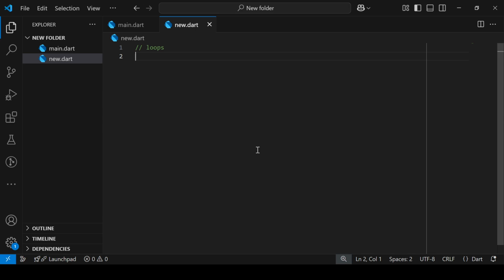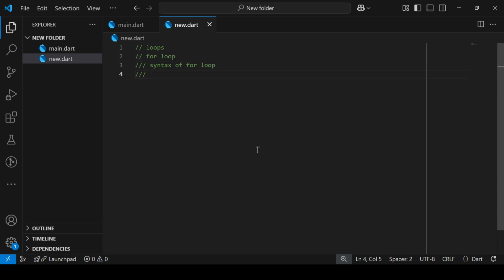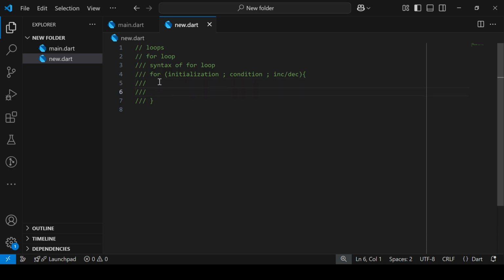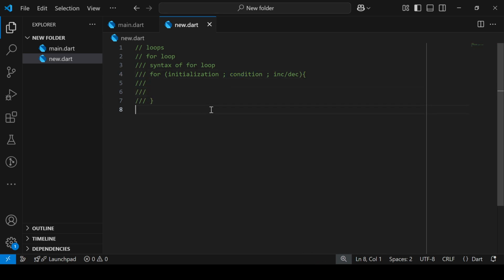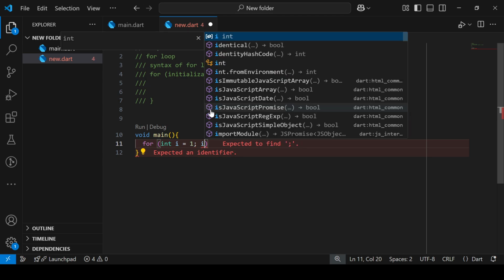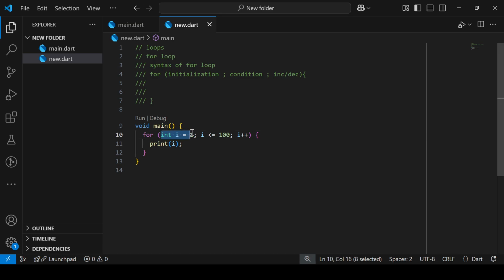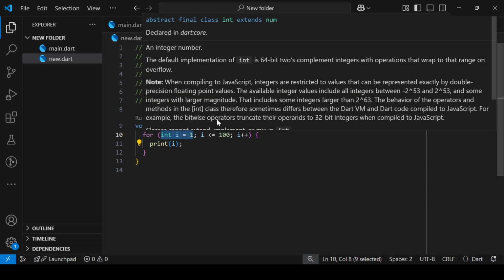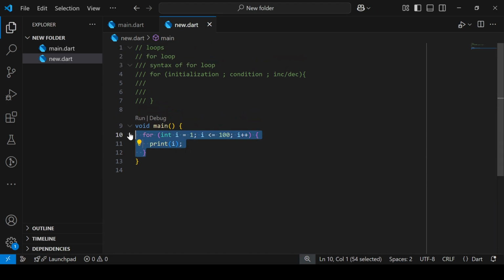For Loop in Dart: The Ultimate Guide for Beginners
Master the for loop in Dart to efficiently handle data and automate repetitive tasks in your code. Whether you are building with Flutter or server-side Dart, understanding the different ways to execute a for loop in Dart is essential for clean programming.